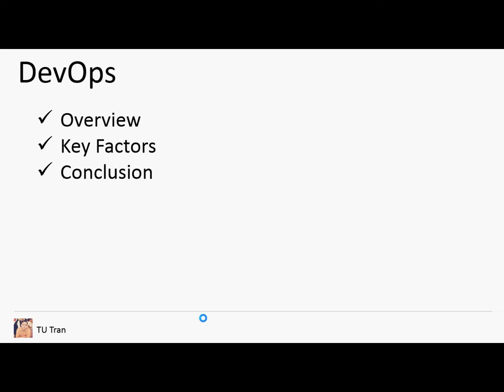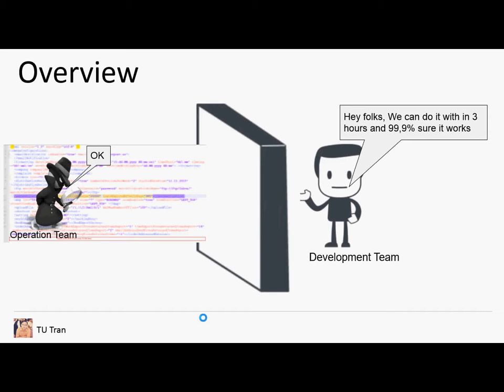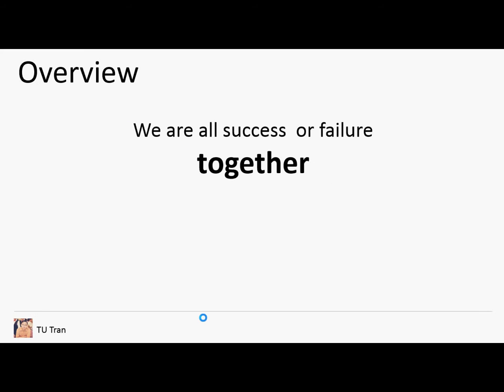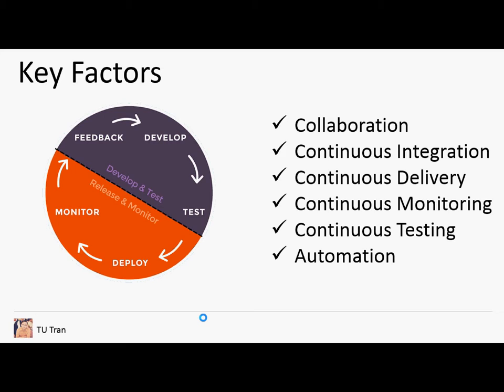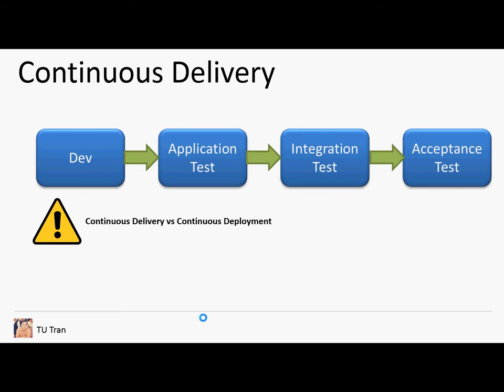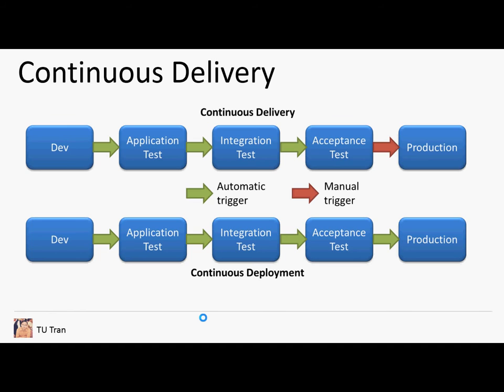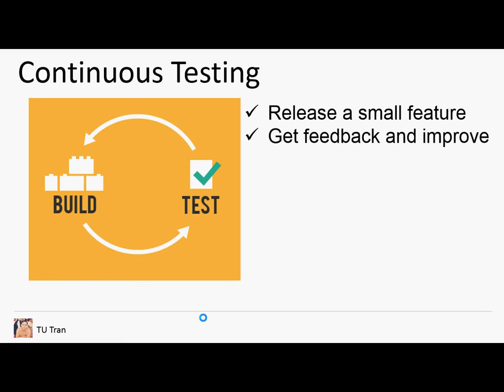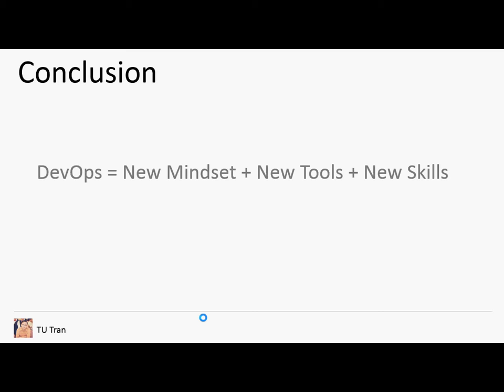DevOps in software development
Just want to share with you:
- What is DevOps?
- How to apply DevOps?
- The value does DevOps bring to your project.
from my view.